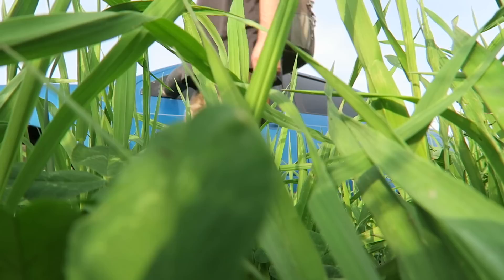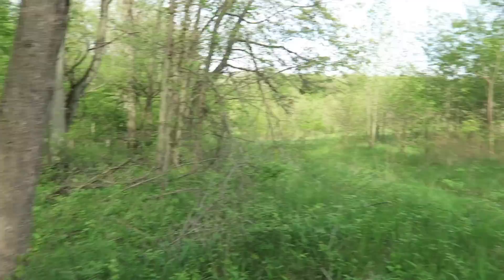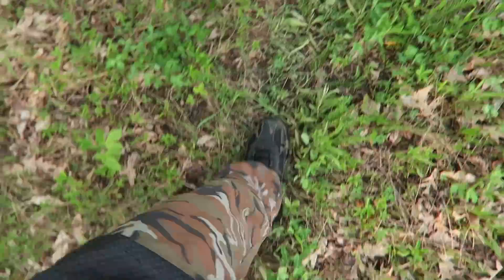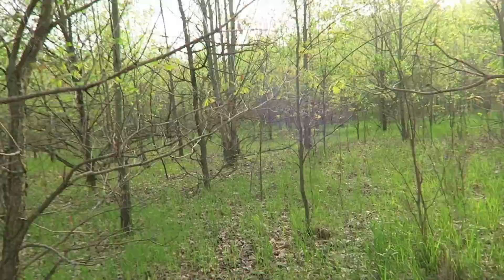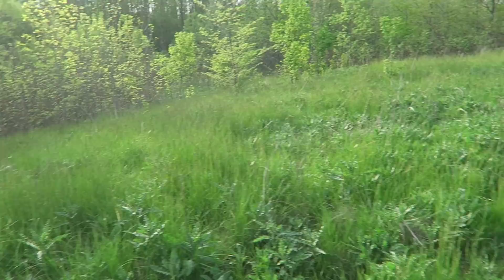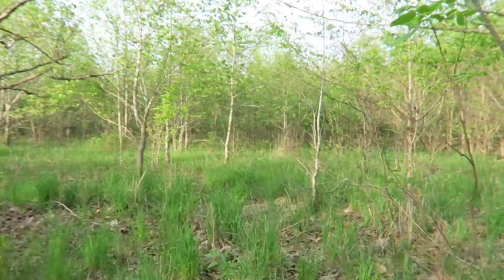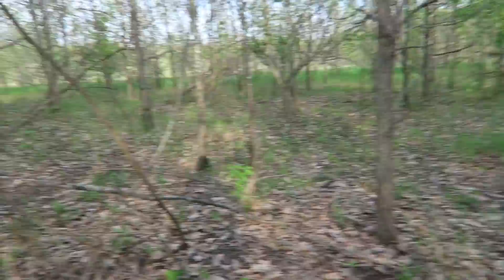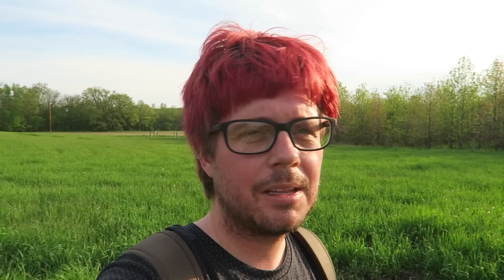Found a Hidden Indian Mound?